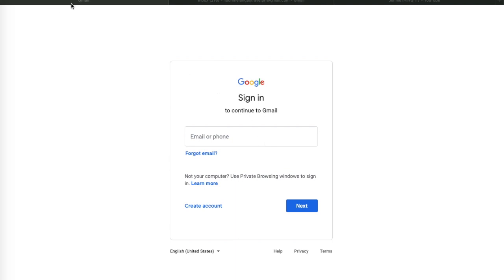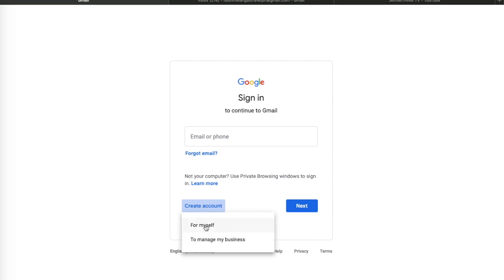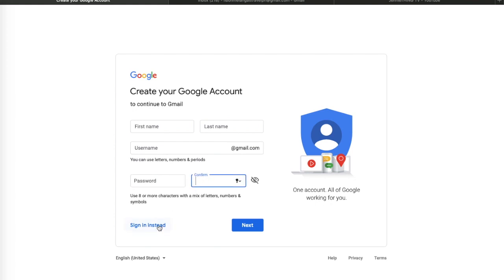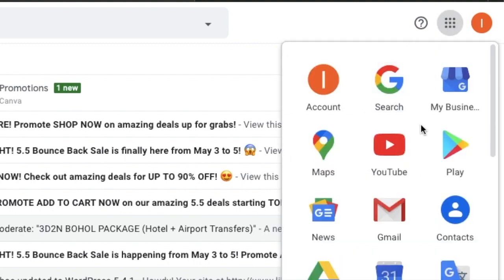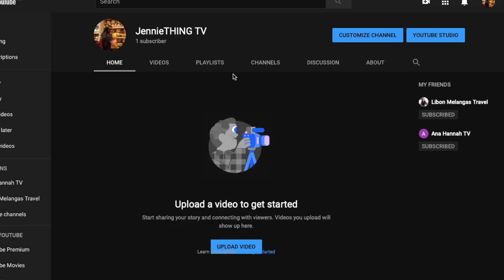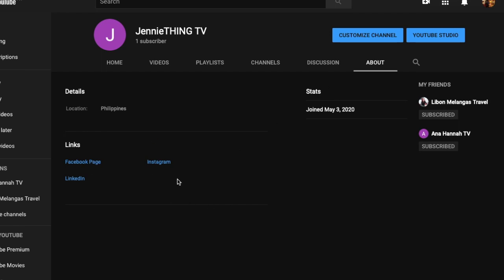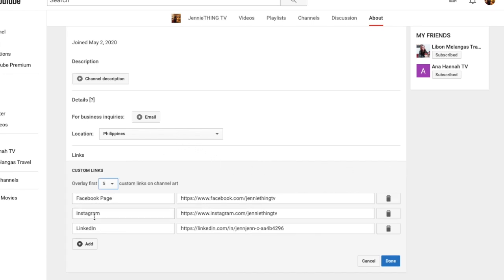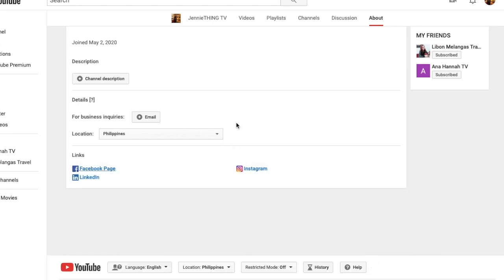How to SET UP a YOUTUBE channel - STEP BY STEP GUIDE | JennieTHINGTV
A step by step guide on how to set up your very first youtube channel. I hope it helps. Thanks

IG and FB Page : jenniethingtv

Have a wonderful day! Bye!